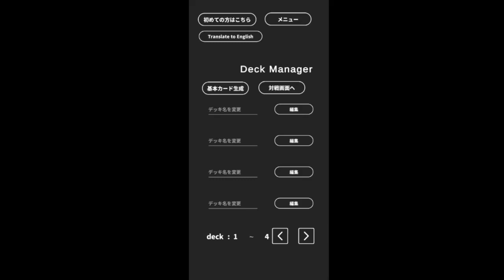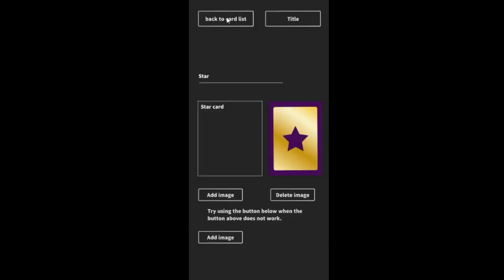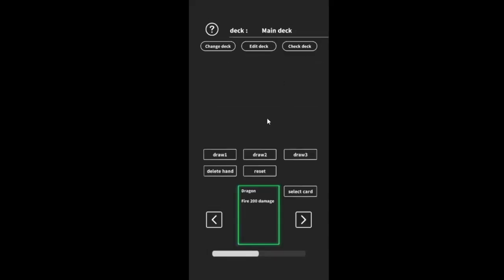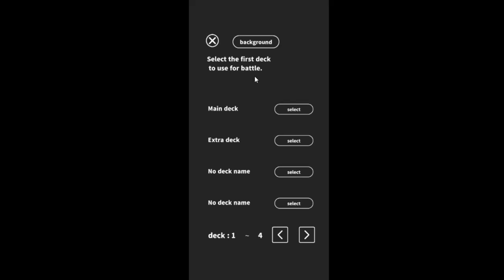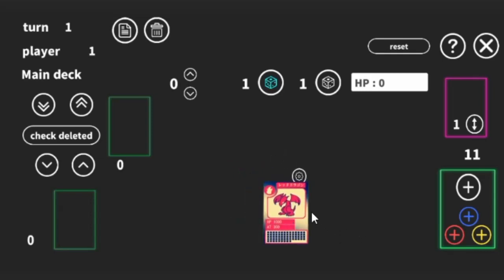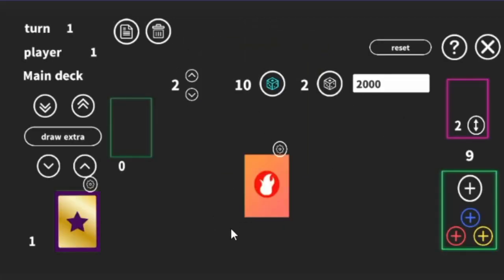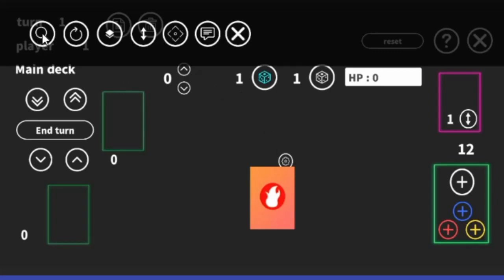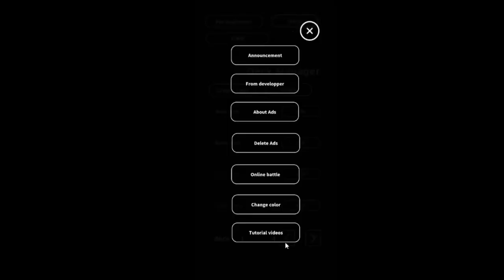Deck Manager Tutorial Video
This is a tutorial video for the the
deck manager app you can download free in google play
from the URL down below.